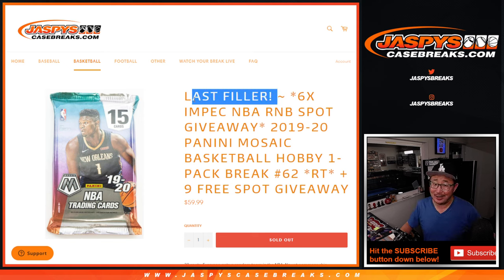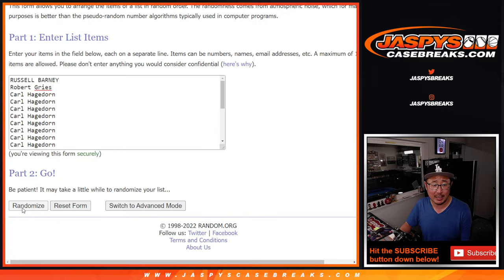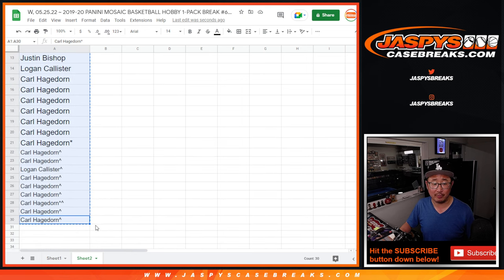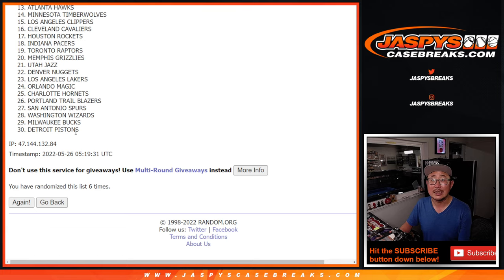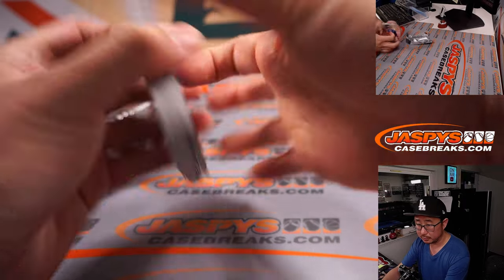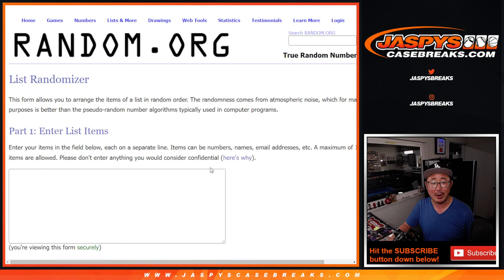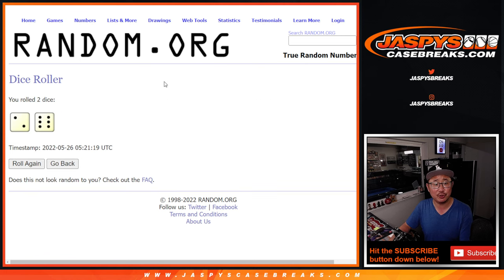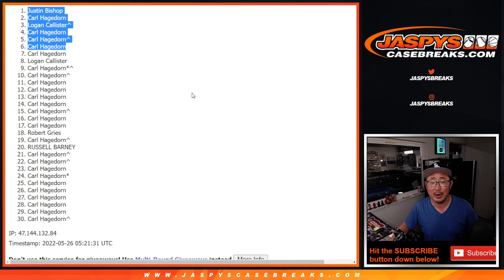W, 05.25.22 ~ 2019-20 PANINI MOSAIC BASKETBALL HOBBY 1-PACK BREAK #62 *RT*